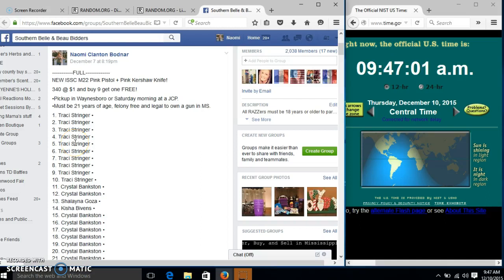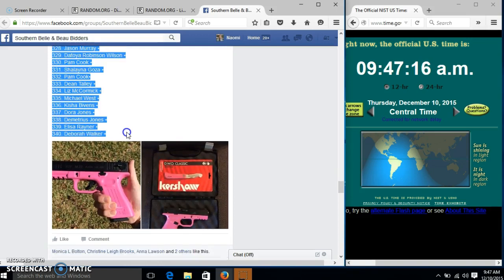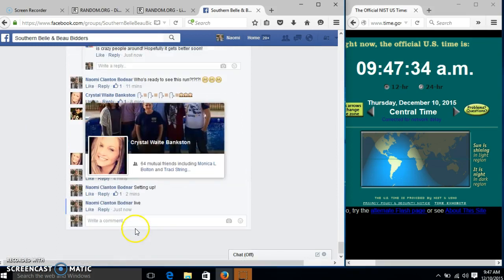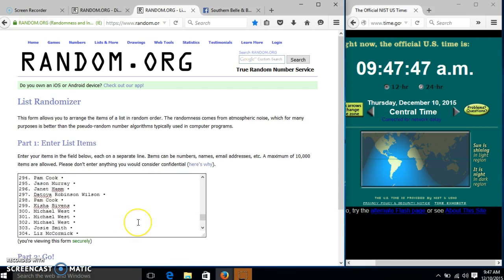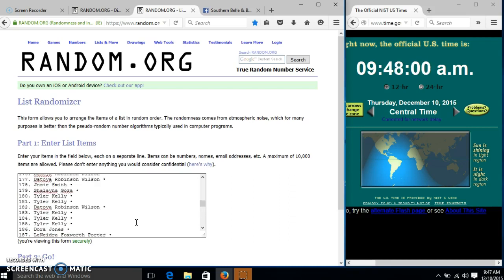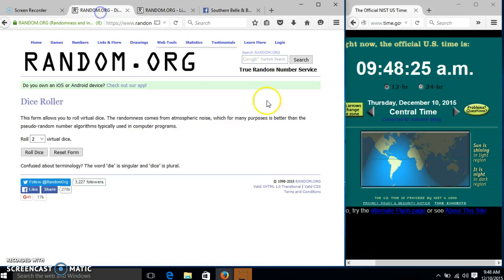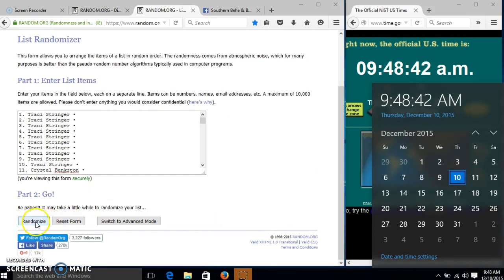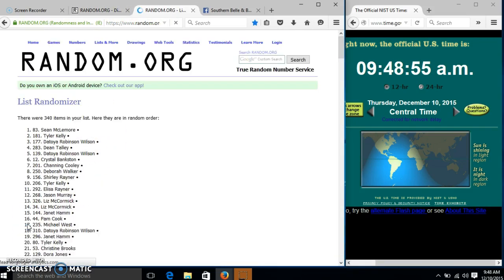My ISSC Pink Pistol 12/10/15